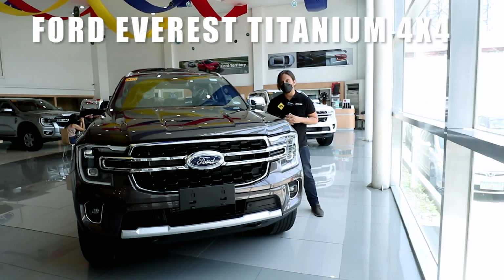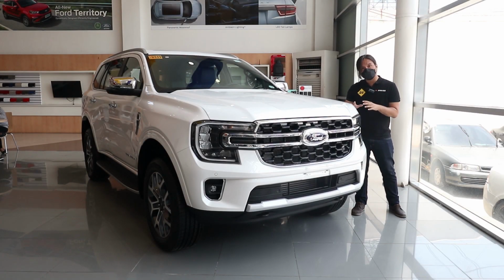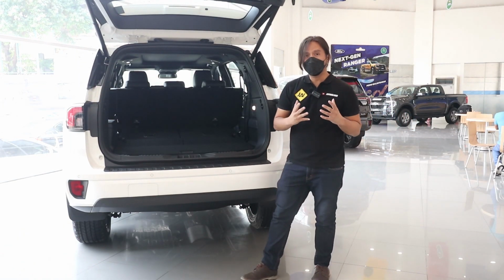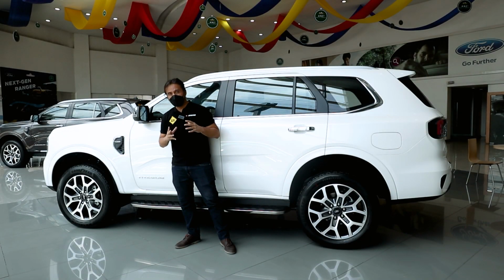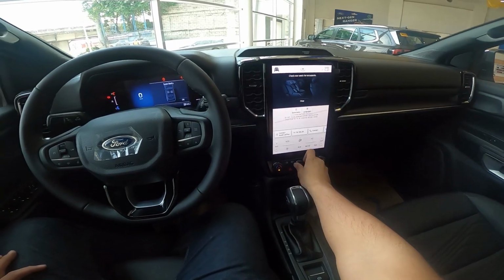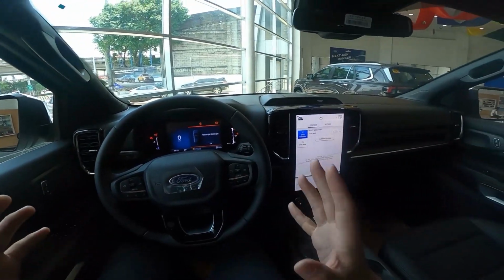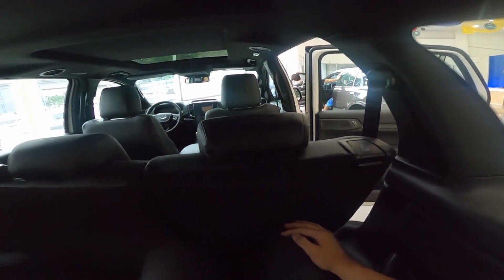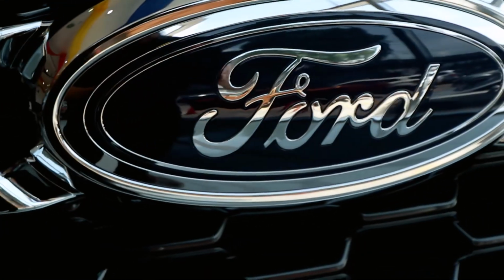2023 Ford Everest Titanium 4x4 vs 4x2 -What are the differences?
In our last video, we did a walk around a short test drive of the Ford Everest Titanium 4x4. In this video, we'll compare the Titanium 4x4 to the 4x2 model. Aside from the price and the 4x4 drivetrain, there are a lot more differences than you might expect.

Thanks to Ford Balintawak and ANC+ Group of Companies.
You may contact them through:
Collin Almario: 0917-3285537